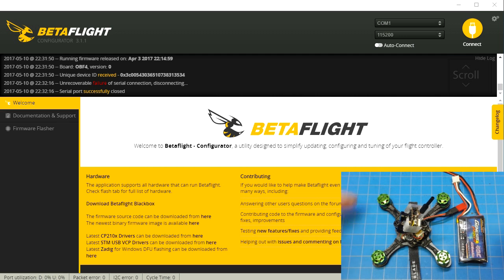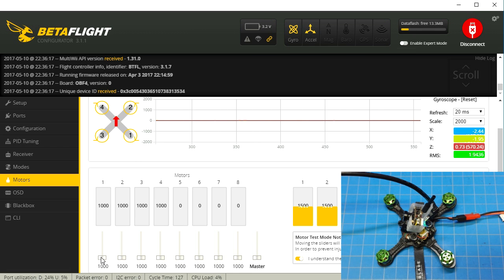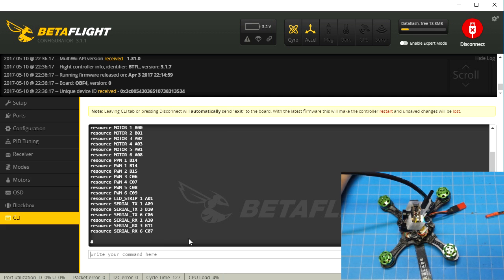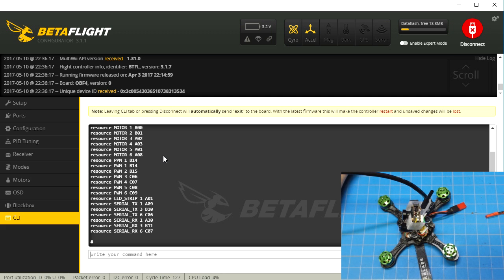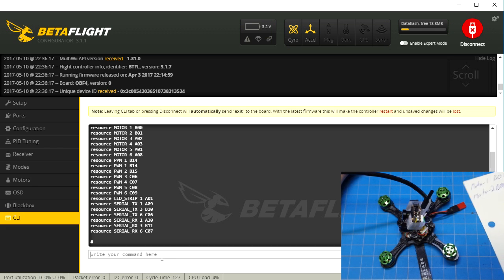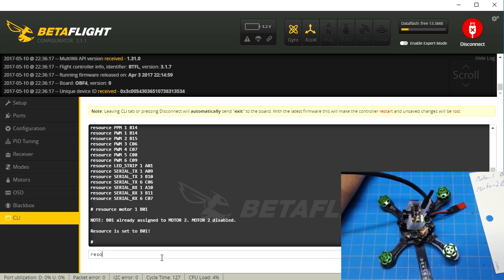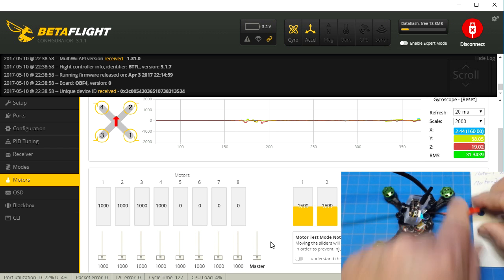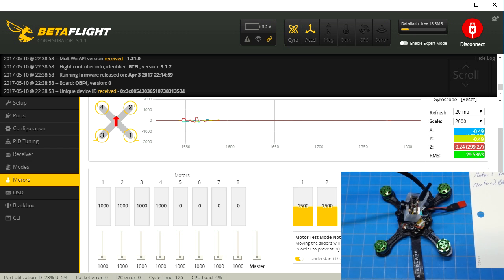4 in 1 ESC Motor Mapping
Another option to get your motors in order when using a 4 in 1 ESC. The key is betaflight 3.1 and above.